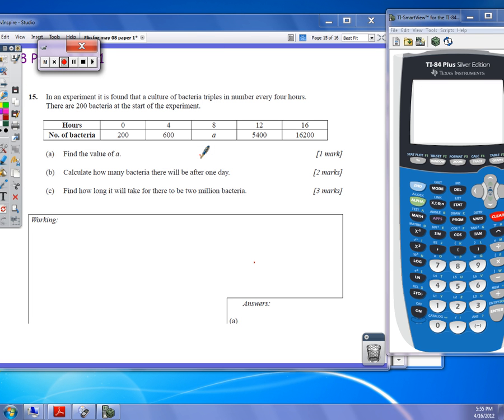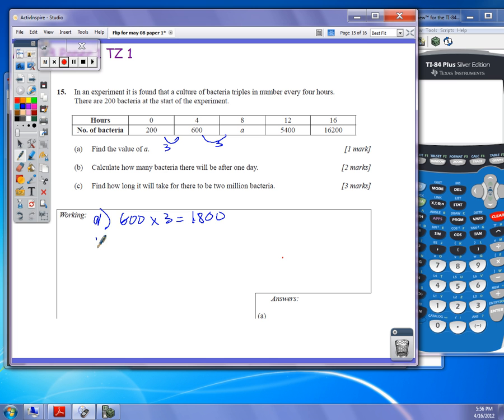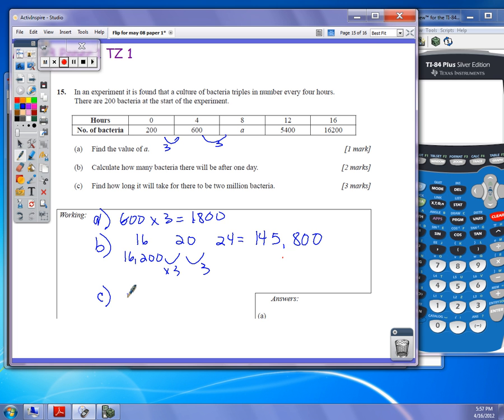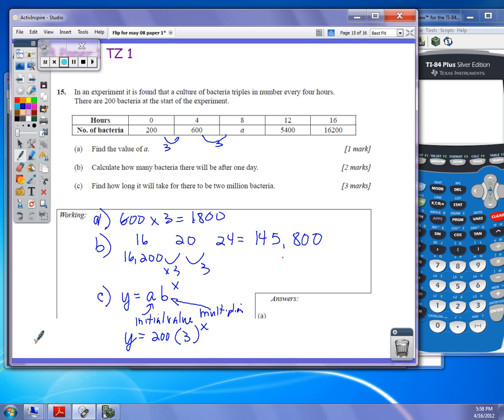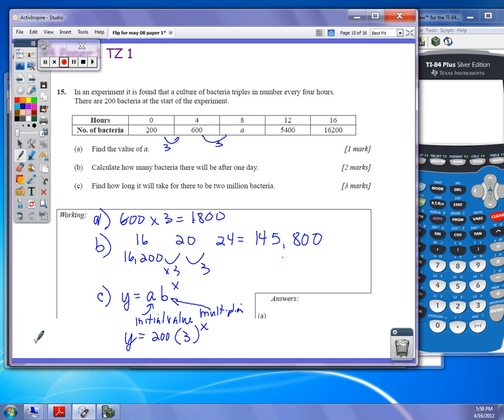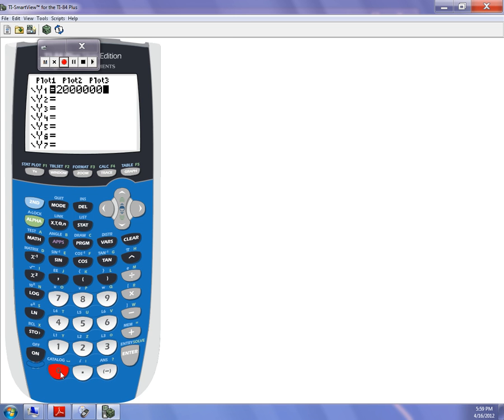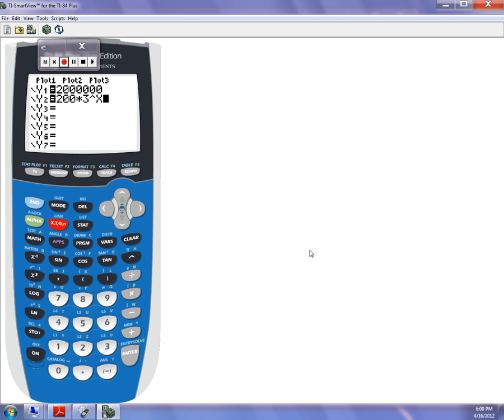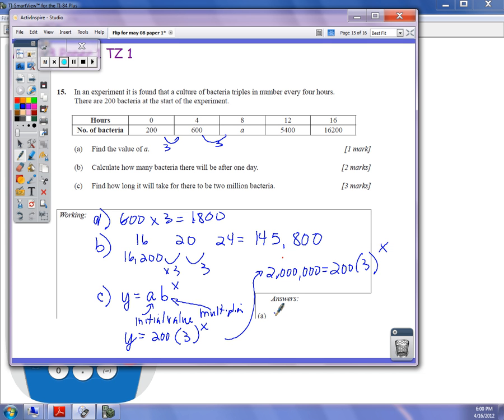May 08 paper 1 prob 15